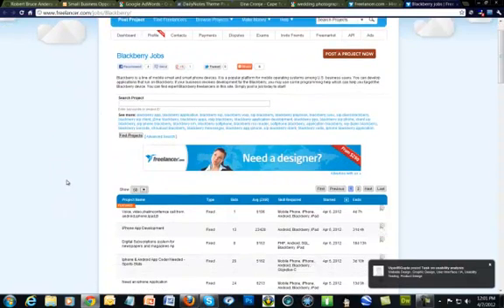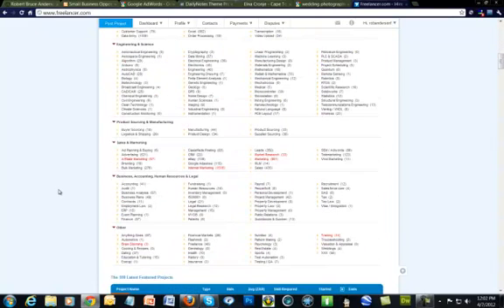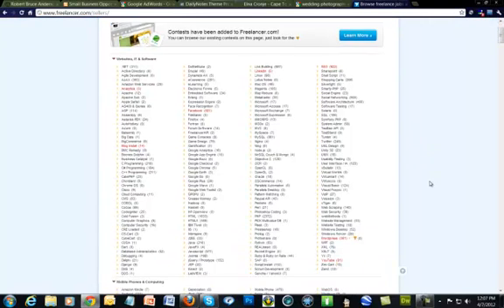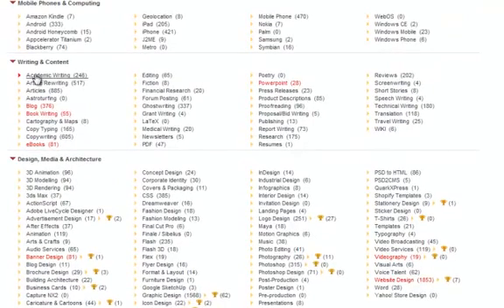Part Time Jobs for Students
Good part time jobs for students are hard to come by.
I have done this video to show you an opportunity where you can start to make money for free. Without needing to pay your way into a system. It is part of three videos I did showing you a few options on how to earn money for yourself, full time or part time.